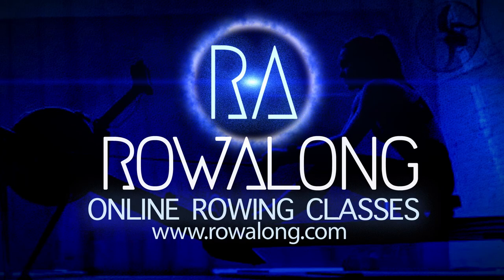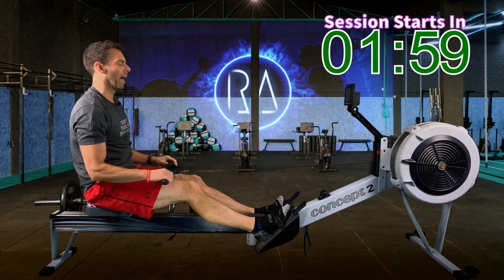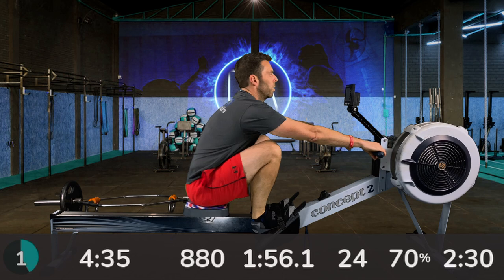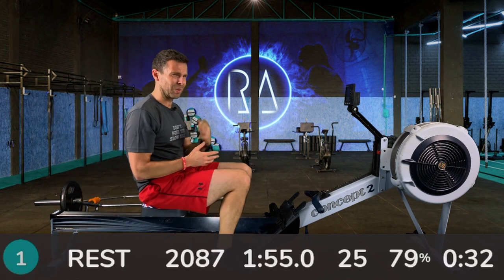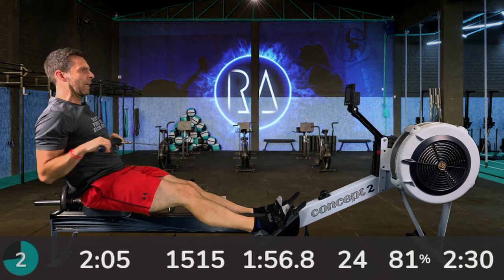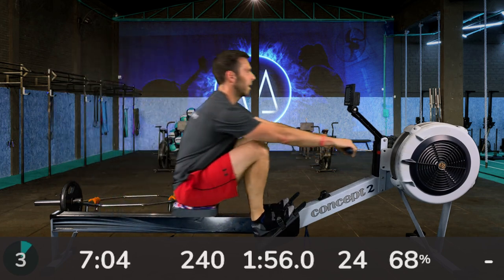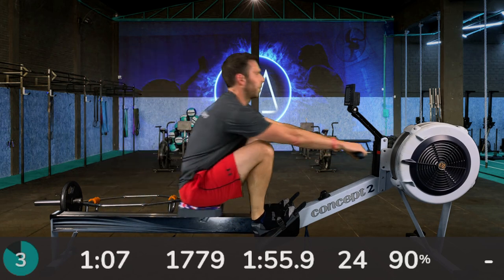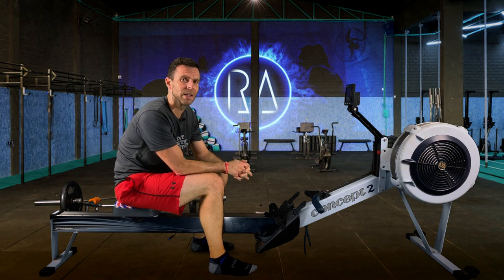Indoor Rowing Workout - 3 x 8mins Speed Ramp - RowAlong 5K Plan W4S5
MID Tier Workout
🚣 Week 4 Session 4 is  3 x 8 minute with 2:30 rests 🚣‍♀️

But rather than a straight 8 minutes, this is how you'll row each interval:

6 minutes at 24spm / 2K+12 (5K+7)
1 minute at 26spm / 2K+9 (5K+4)
1 minute at 28spm / 2K+5 (5K pace)

Repeat this for the second interval, but in the third - if you want to go max pressure for that last 28spm minute, then fill your boots. Go for it.

Effort Guide = 7-8 (will end closer to 9.5-10/10)
Speech = Not constant

❗  This is a solid MID workout - which, if you push that last 1 minute, will start to tickle TOP. Be careful though - If you don't stick to the pace guide, you'll slip into TOP tier for most of it. ❗

🚥If you want to programme your monitor as a 3 x 8 minute interval workout - remember to set the rest to UNDEFINED. (I don't suggest doing this as 6/1/1 without rests for the RowAlong). This way, we'll both start and stop at the same time. There is a video on how to do this here:  🚥

As always, follow me for stroke rate. And I'll keep you company for the row with training tips, technique tips, and my usual general waffle.

Provided as usual without music. If you want music, why not load up another YouTube tab, or maybe Soundcloud and pick your own tunes. This video also exists on an app called Kinomap - where there is background music. Check it out if that's of interest.

Remember, for more information about what I'm doing here, info about drag factor, and about the training plan, head